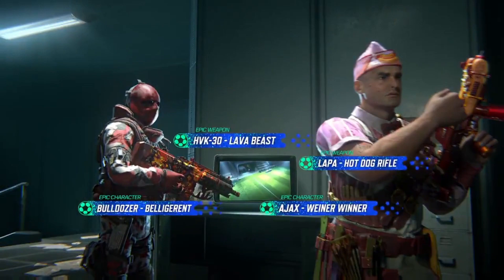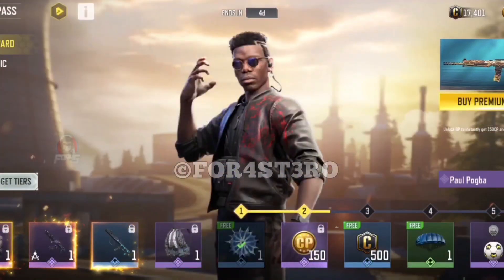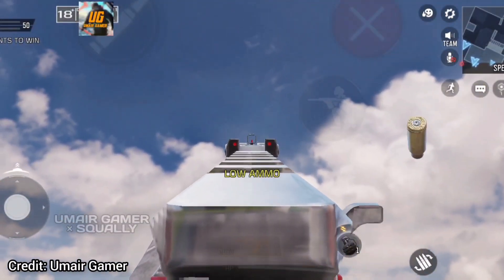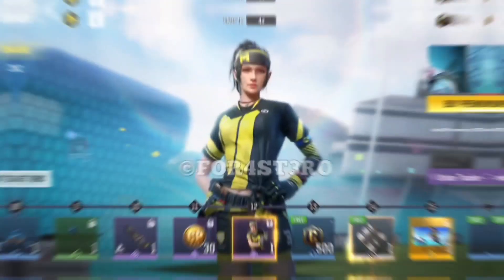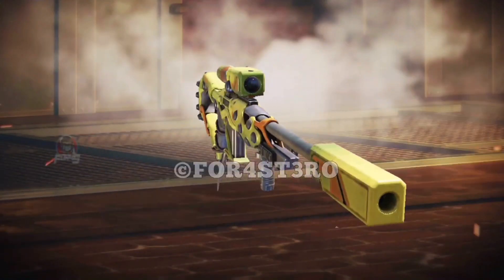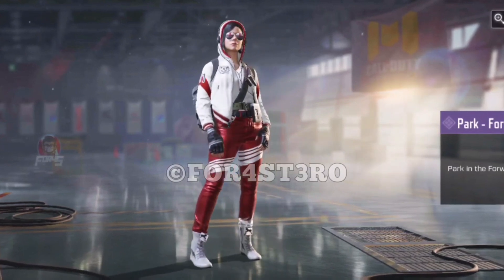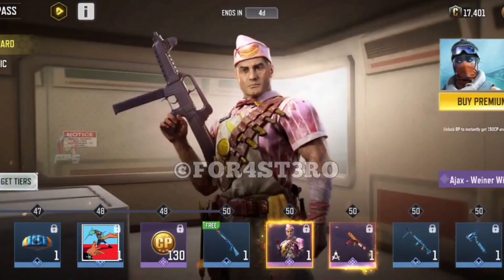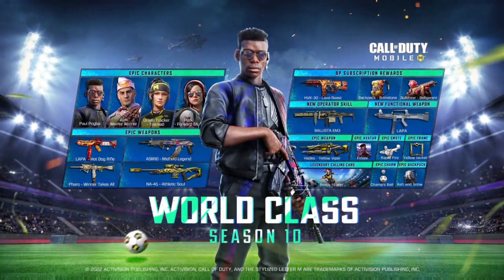Season 10 Battle Pass Tier 1 - 50 Detailed Look + Gameplay & More! (3rd Anniversary)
Step 2: Comment & Like The Pinned Post About The Giveaway On My Instagram

Credit To All The Following Leakers

Music Credit